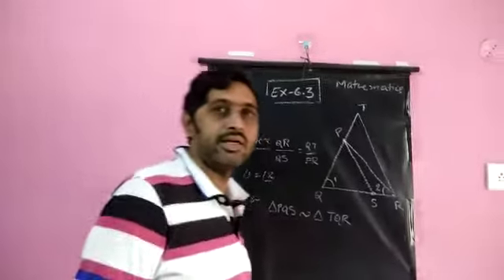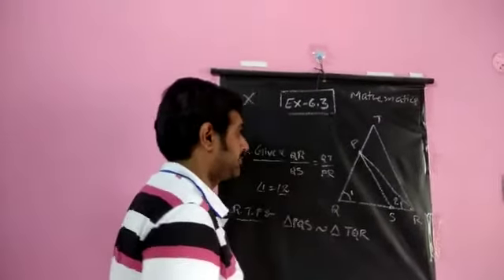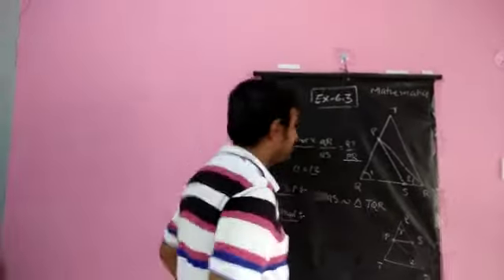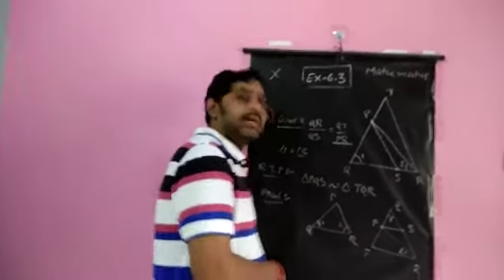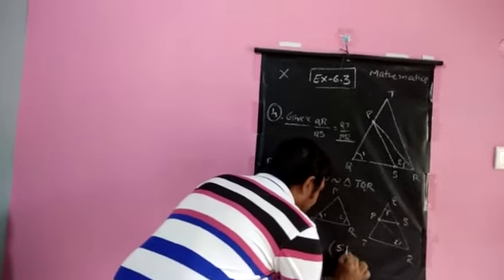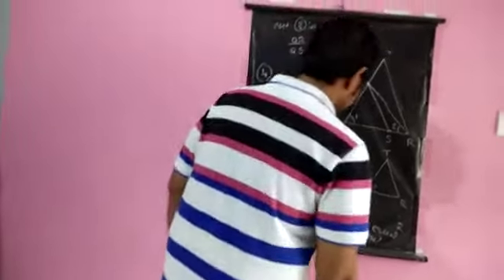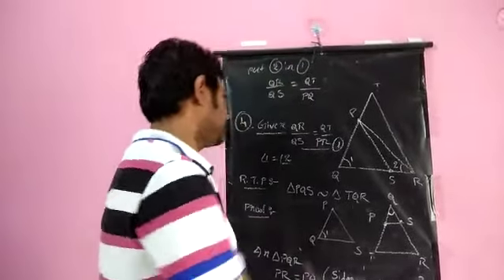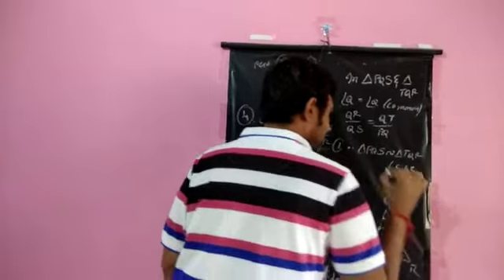Class X Maths exercise 6.3 Question no 4